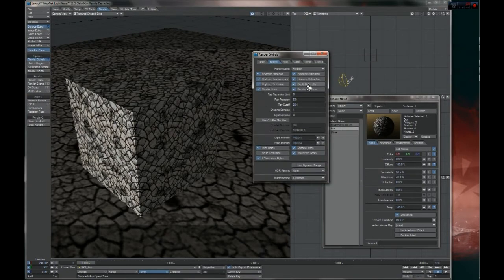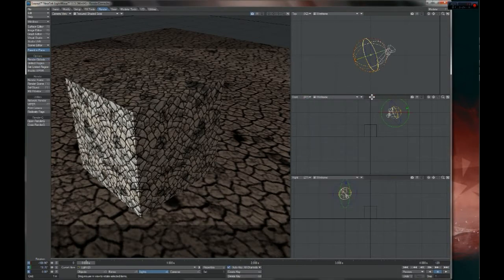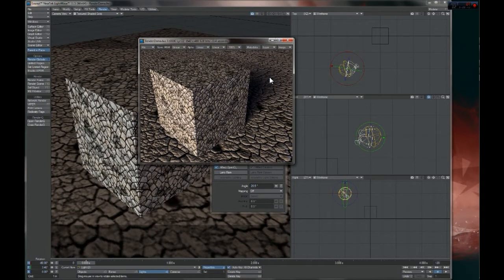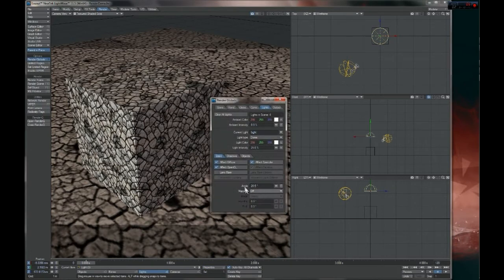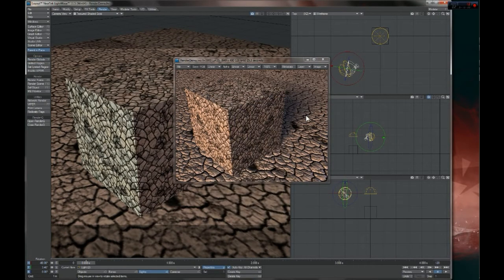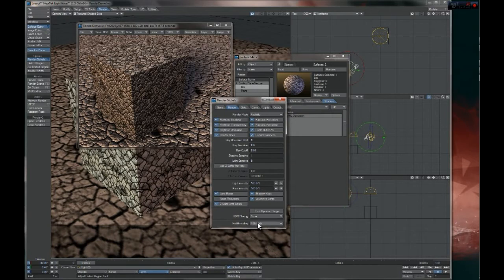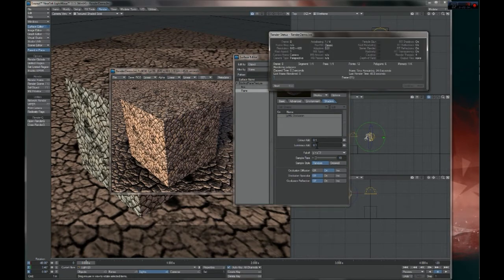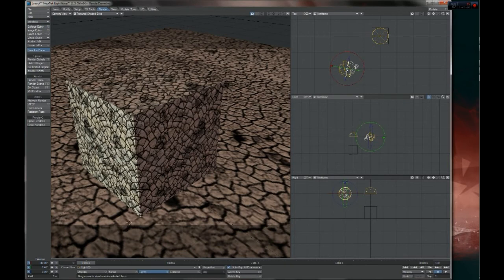LightWave Tutorials - Making Your Scene Realistic P3 -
I do 3-D work as well as much more!